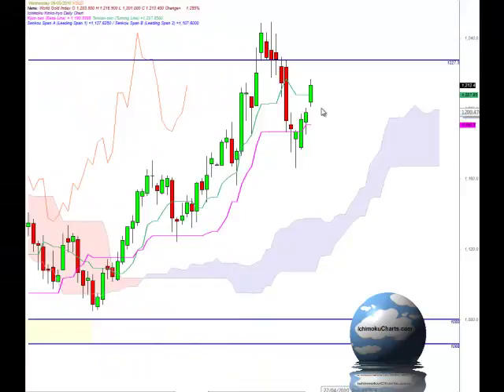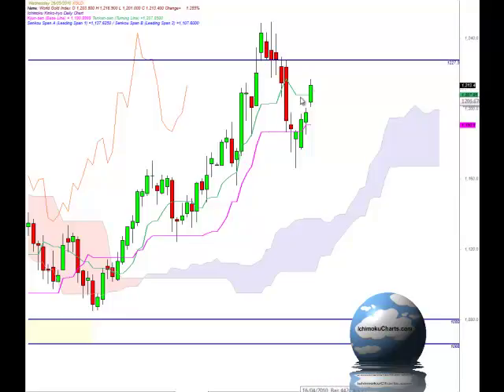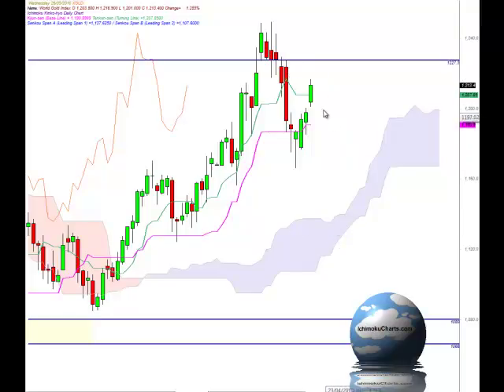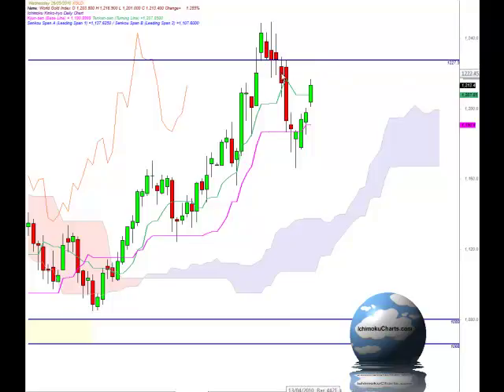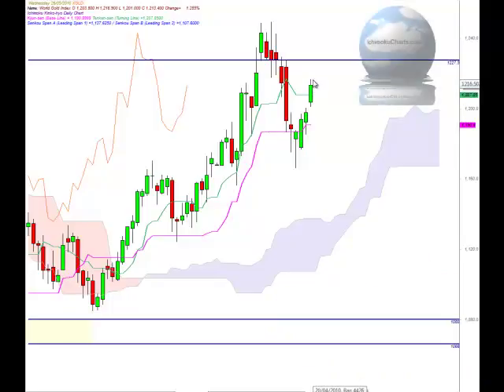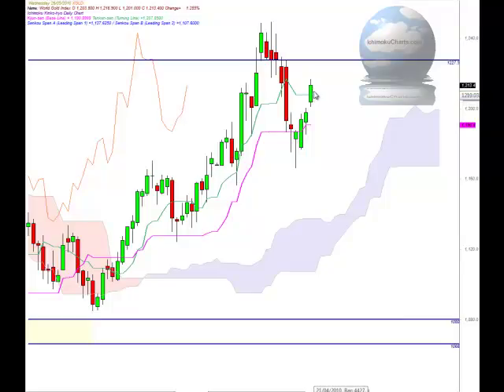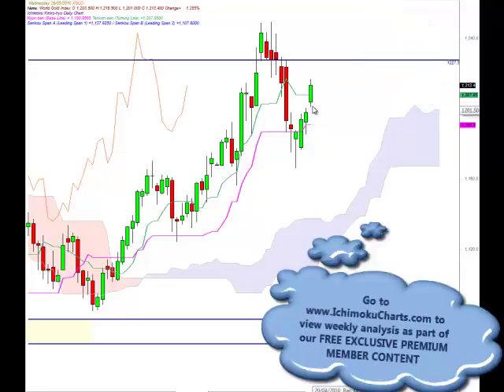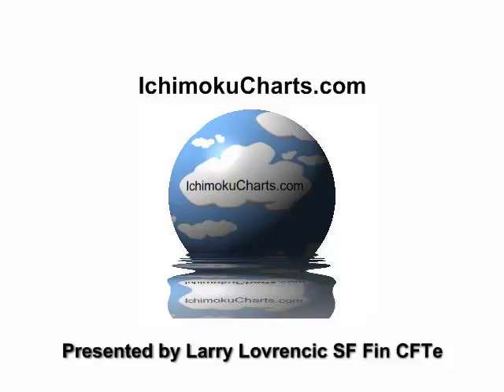GoldMay26th2010.mp4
Daily Gold market analysis using Ichimoku charts for May 26th 2010